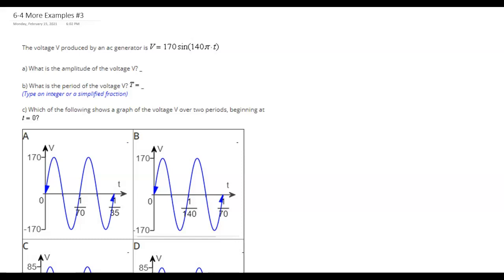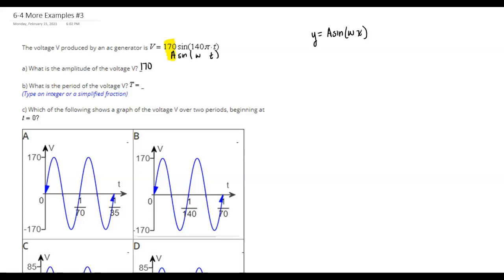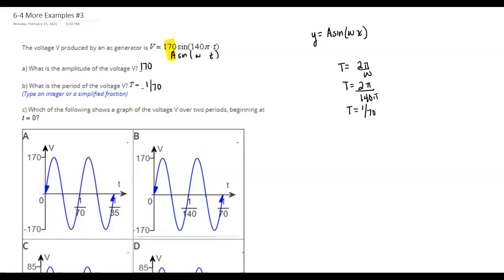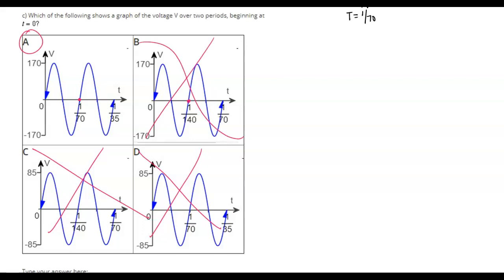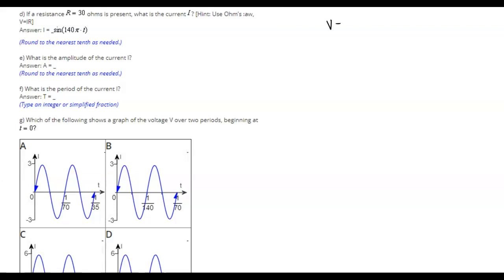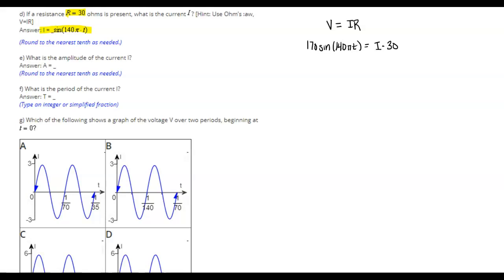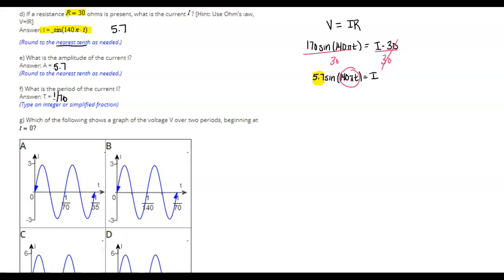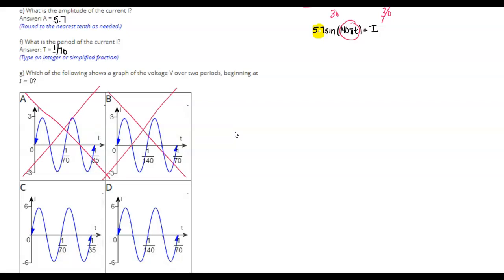6-4 More Examples #3